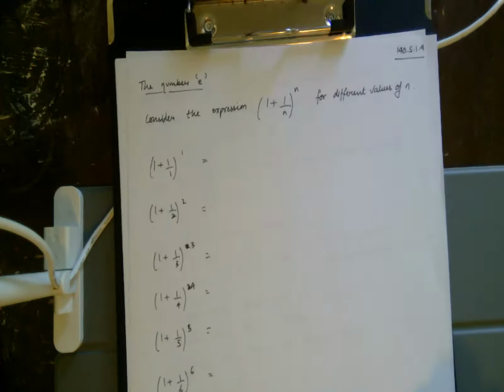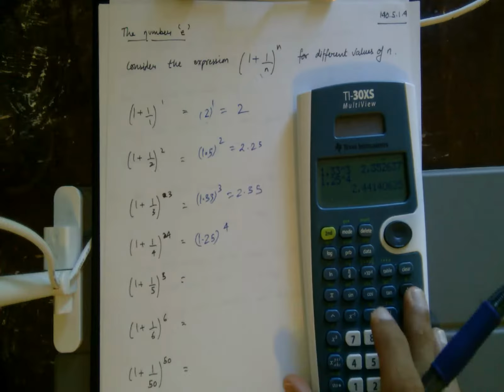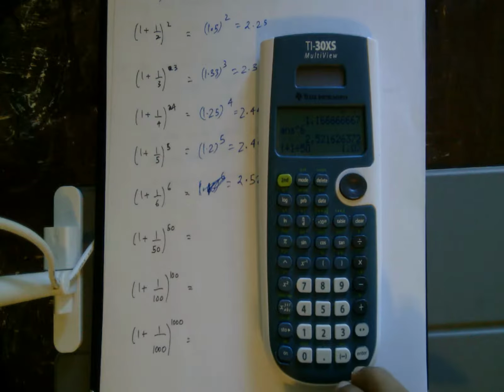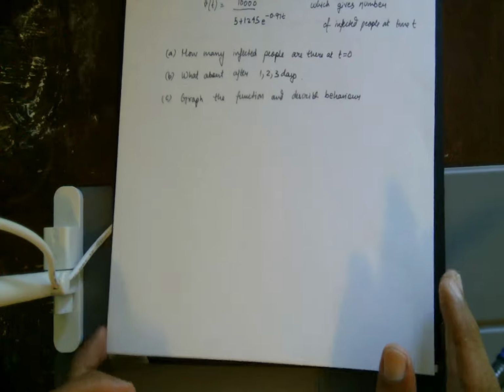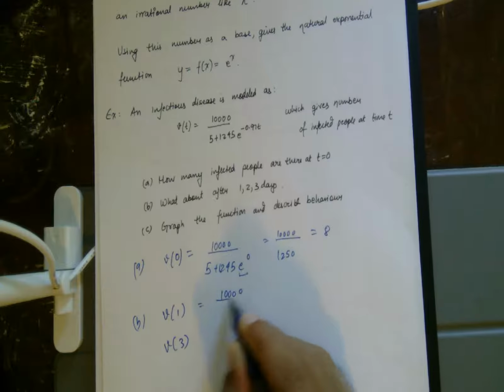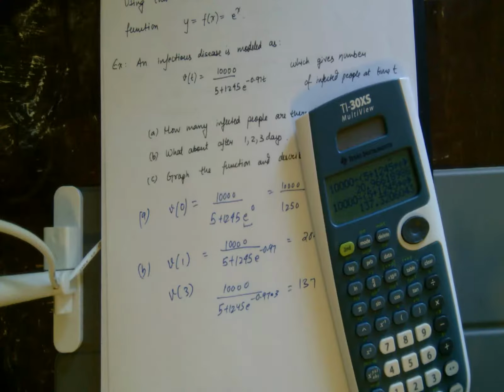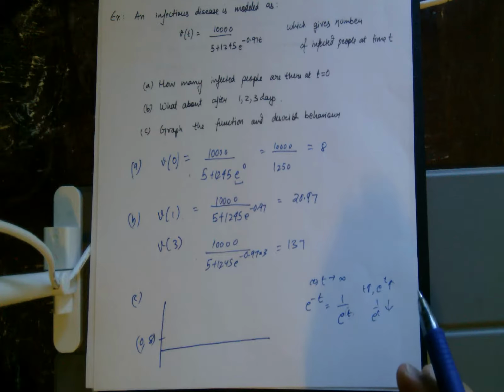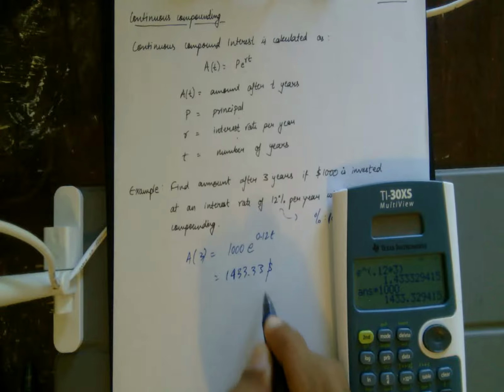140.8.2 Exponential 2